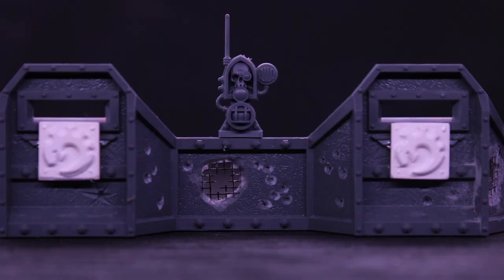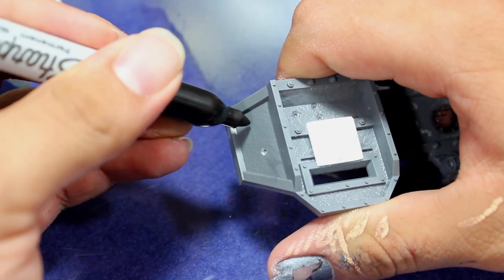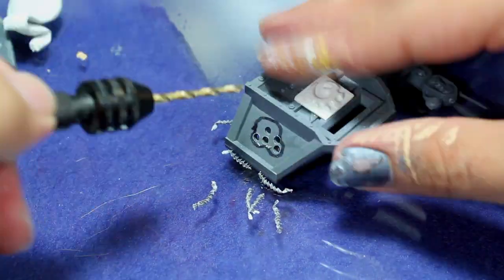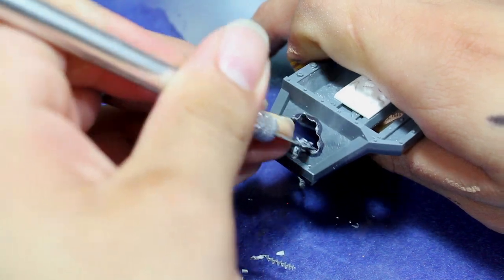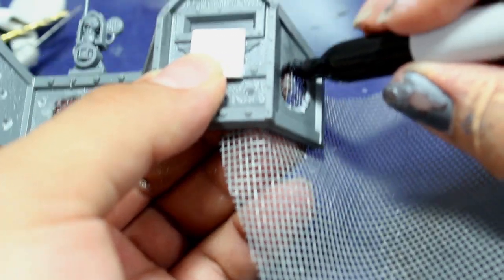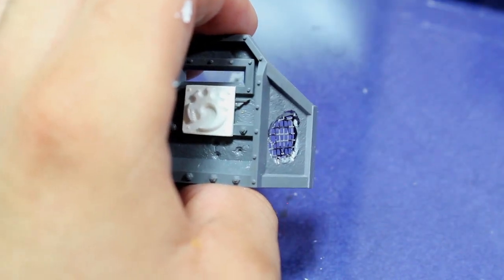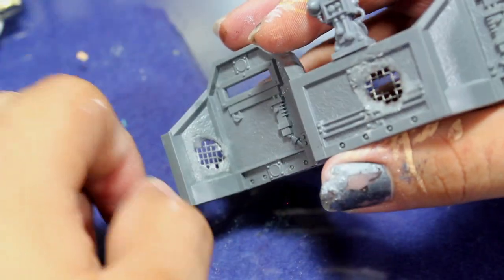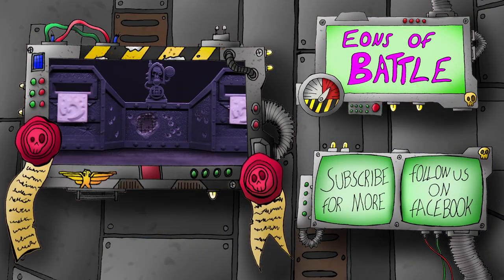How to Add Battle Damage to an Aegis Defense Line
In this video Jay teaches you how to add battle damage to your Aegis Defense line!